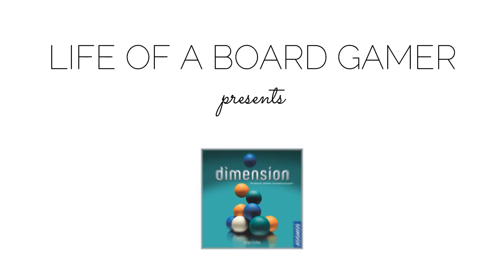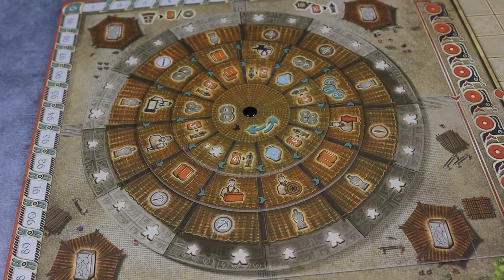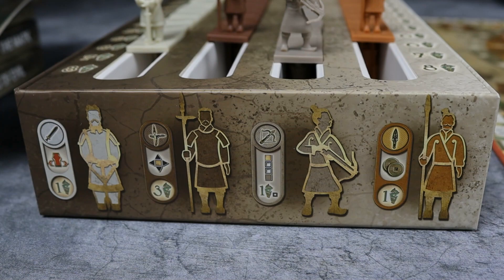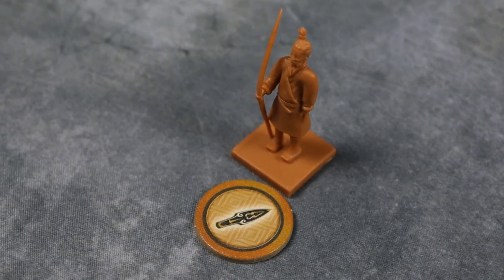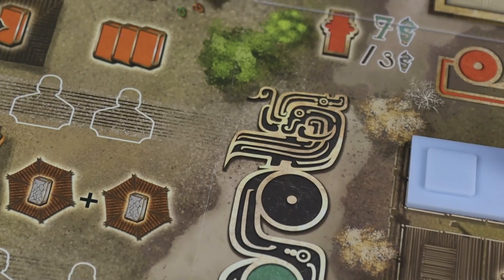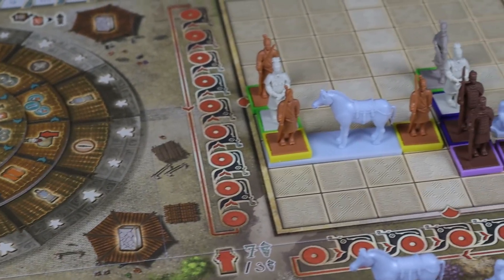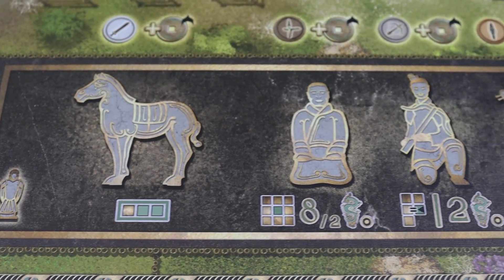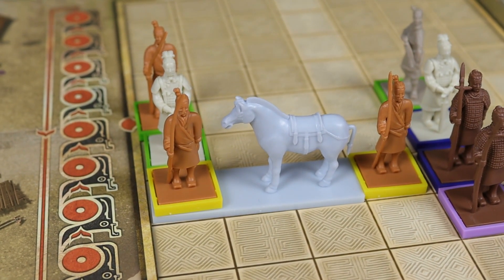TERRACOTTA ARMY | Review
This is a video I created. And edited. Poorly but still. It is not the most popular video. Or the channel. I'm not PewDiePie. Or Mr. Beast. Or those crazy guys from Dude Perfect. I'm not popular as Minecraft channels. Popular as Lego channels. Not even close to Dice Tower. Or Man vs Meeple. Or Shut Up & Sit Down. But I still do it. Why? Because I love it. And this is a fun attempt to get more recommended by using key words like names of popular YouTubers or channels. I'm not sure if this will work. As I said it is a fun experiment. And filming these videos is fun. Reviews. Painting videos. Gameplay. All of it. Now when I think about it, I should start the second channel dedicated to Lego. Hmmm...anyway, we'll see if this will help me boost my channel. If not, ah well. It was a fun try.